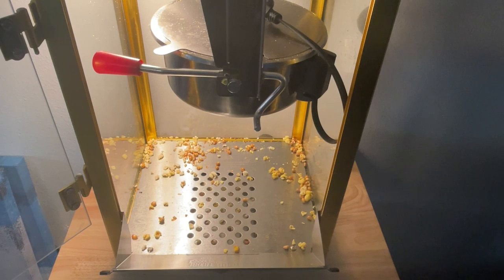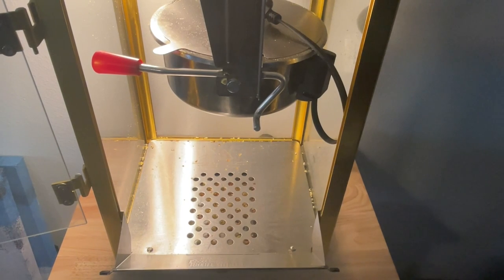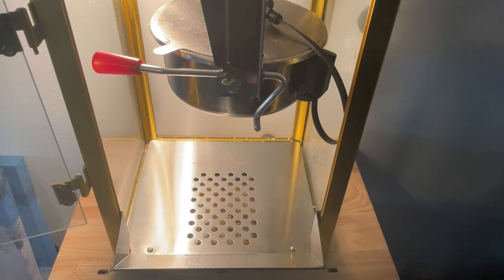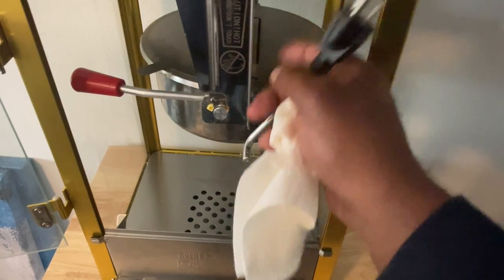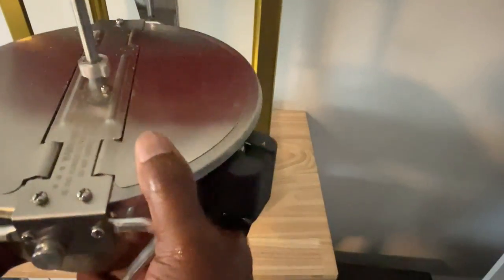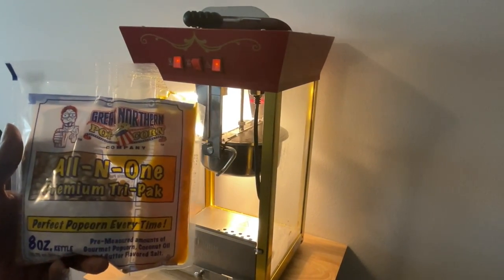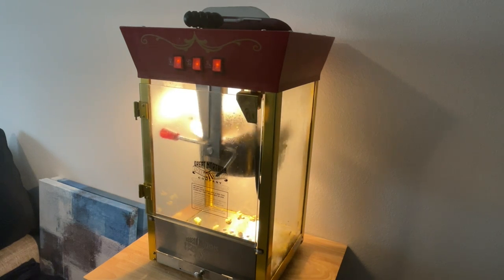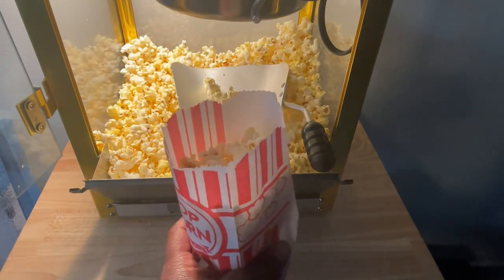Why You Need a Great Northern Popcorn Machine in Your Home Today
The Great Northern Red Theater Style Popcorn Machine is a fantastic addition to any home theater or game room. With an 8-ounce kettle and a warming deck, this antique-style popcorn machine pops delicious popcorn in just minutes, and keeps it warm and fresh until you're ready to enjoy. The machine is easy to use and clean, and the old-fashioned design adds a touch of classic charm to any space. Plus, with its sturdy construction and durable materials, you can be sure that this popcorn machine will provide years of enjoyment. Whether you're hosting a movie night or just want to snack on some popcorn while you play games, the Great Northern Popcorn Machine is a great choice for any popcorn lover.